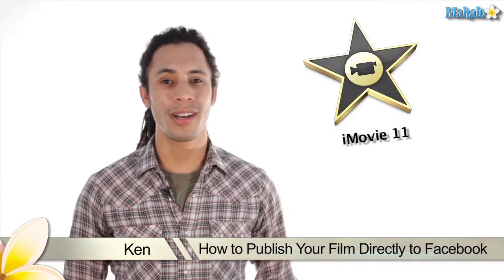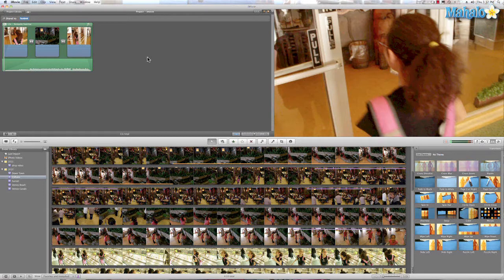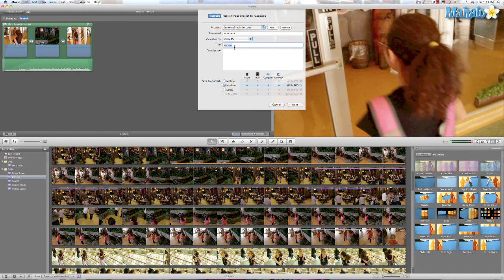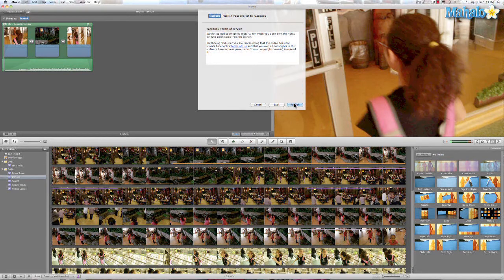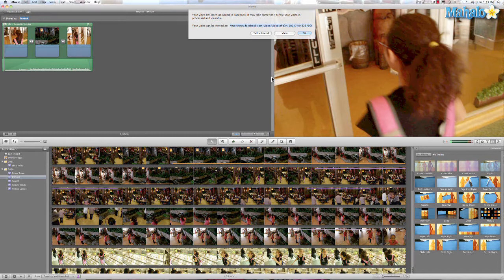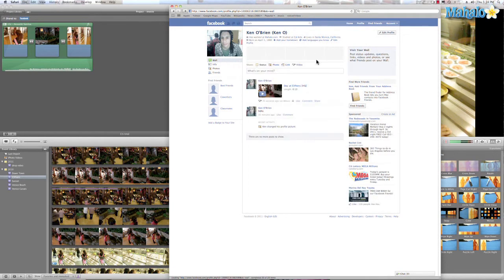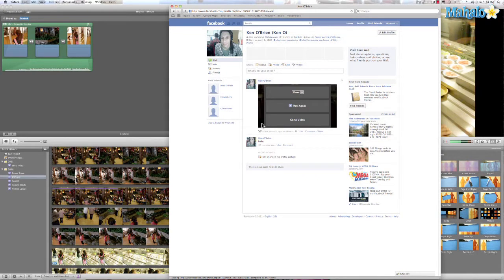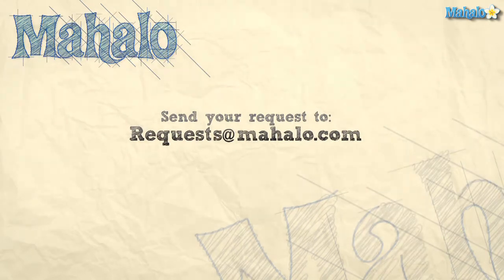Learn iMovie 11 - Export Directly to Facebook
During this tutorial Mahalo's iLife expert, Ken O'Brien, shows you how to export your movie directly to Facebook.